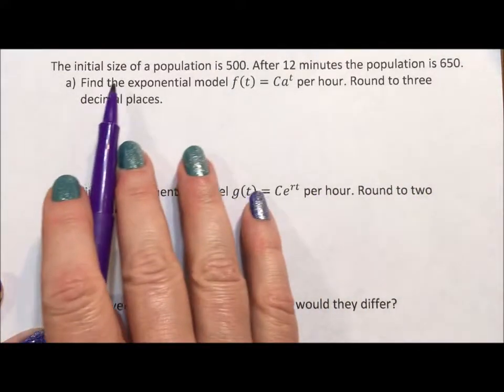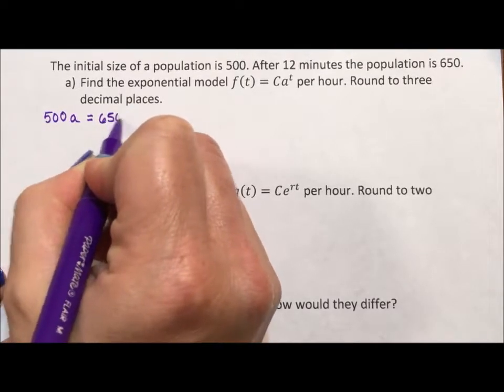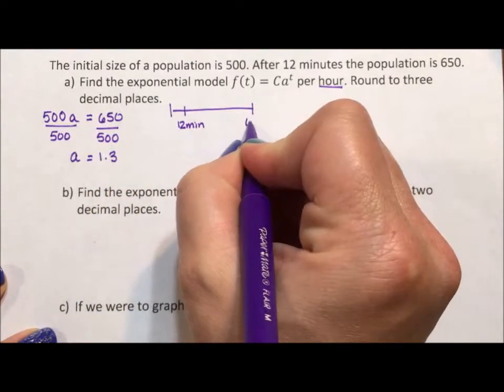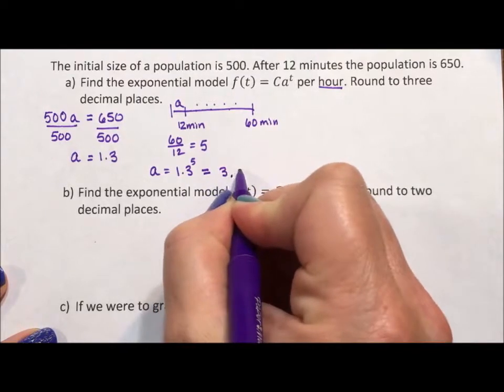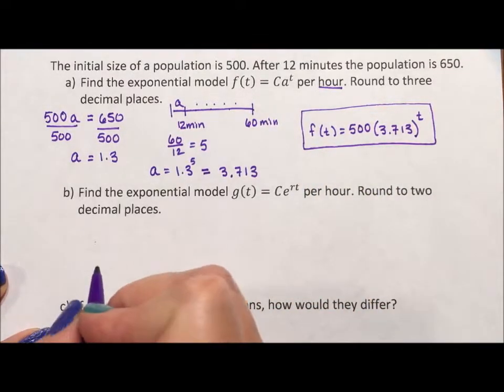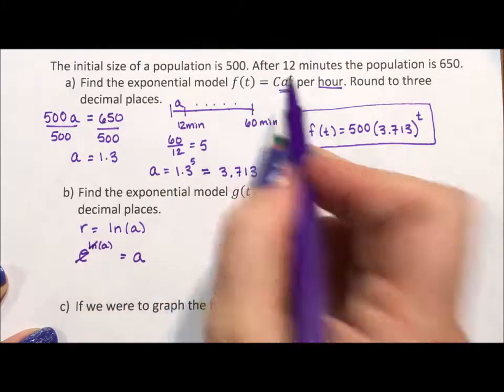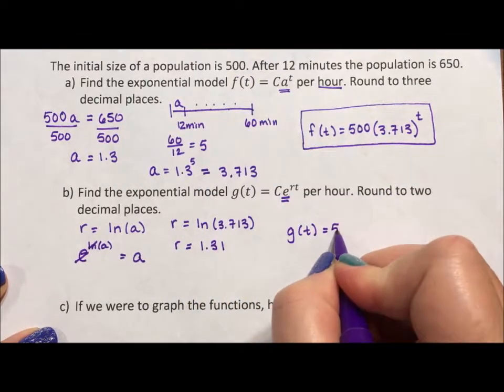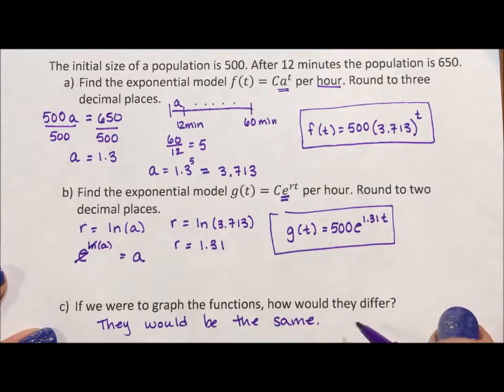Exponential and Instantaneous Models - Application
This video shows an application of an exponential situation. The situation is modeled exponentially. The exponential model is then translated into an instantaneous exponential function.